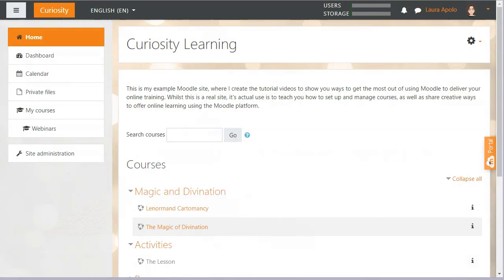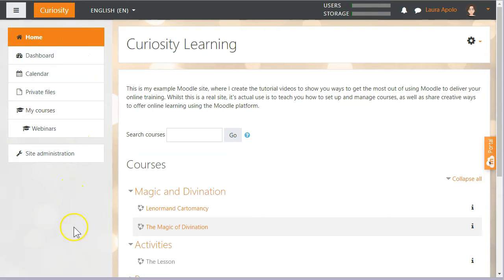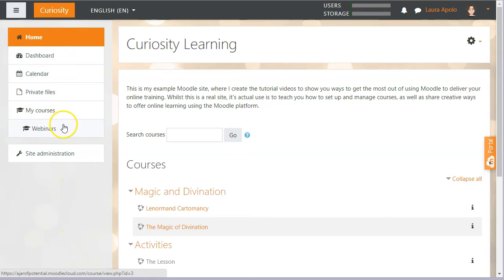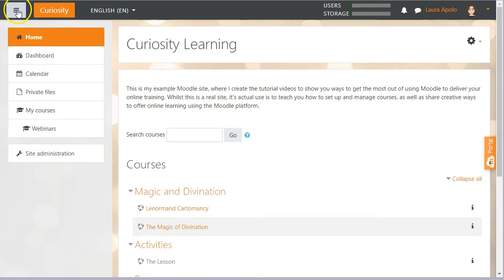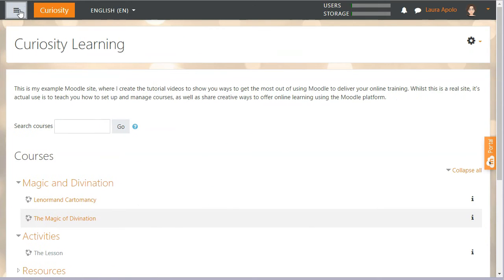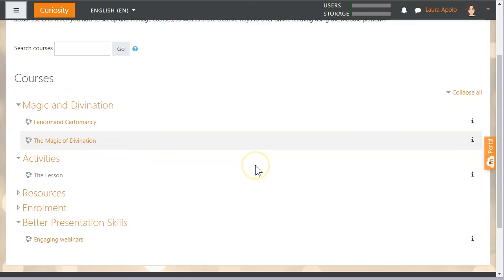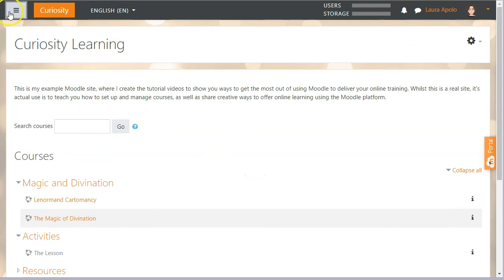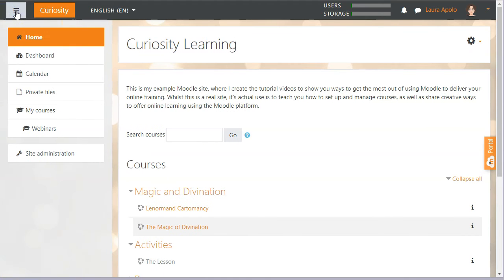MOODLE: Where to find the navigation drawer (menu)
Here's how to get the navigation drawer (menu) to reappear on your screen.
For more easy tutorials on Moodle features, get the collection